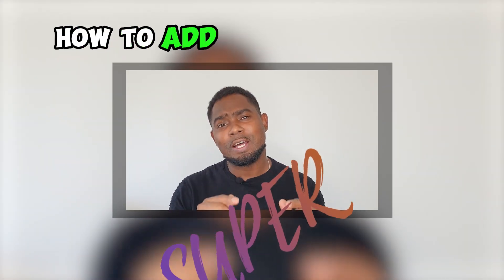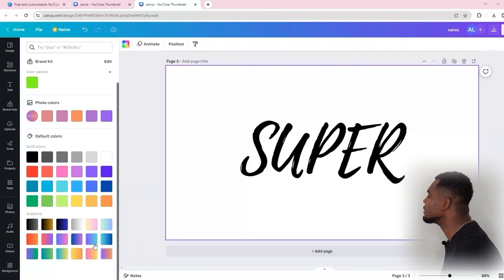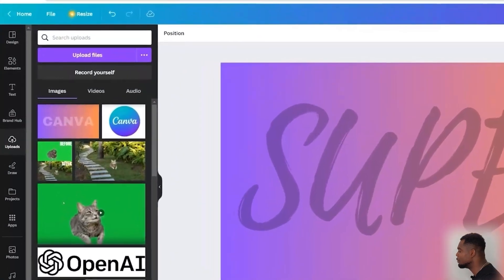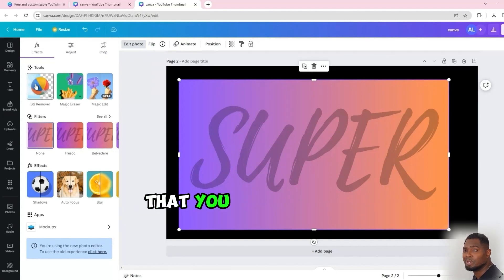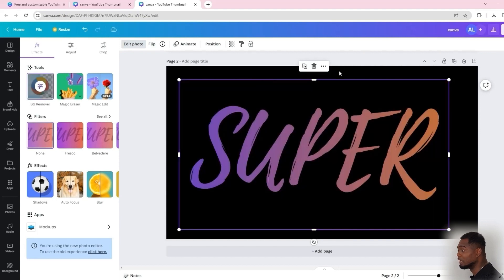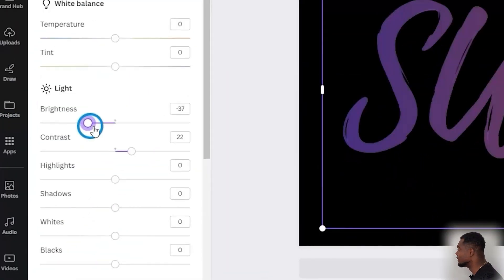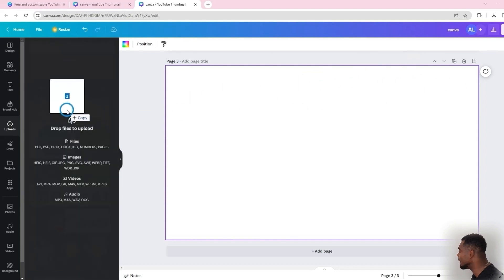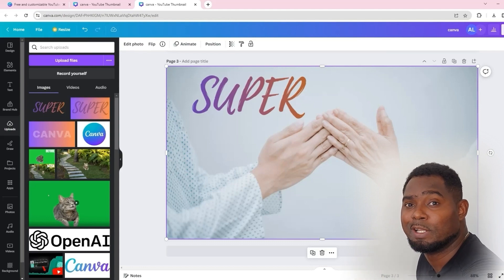How to Add Gradient Color to Text in Canva - Gradient Text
Learn How to Add Gradient Color to Text in Canva - Gradient Text.

 In this captivating Canva tutorial, we're unraveling the magic behind adding stunning gradient colors to your text using the powerful Canva design tool.

Are you ready to elevate your designs from ordinary to extraordinary? 🎉 Discover step-by-step guidance on creating eye-catching gradient text that pops off the screen and leaves a lasting impression. 🌟

🔥 Unleash Your Inner Designer: Transform plain text into captivating visual masterpieces with the mesmerizing blend of hues.

🔧 Simple and Effective Techniques: Dive deep into Canva's toolkit as we walk you through easy-to-follow techniques for seamless gradient integration.

💡 Tips and Tricks Galore: Uncover pro tips that will have you crafting gradient text like a seasoned design virtuoso in no time.

🌐 Boundless Applications: Whether you're designing striking social media posts, captivating presentations, or jaw-dropping graphics, gradient text will be your new secret weapon.

Ready to make your content stand out in a sea of ordinary visuals? 🌊 Don't miss out on this opportunity to add a dash of enchantment to your designs. 🎬📈

Please note that this is a Canva tutorial for beginners, so if you are just getting started with Canva, then this video shows you how to use Canva.

👉 Canva tips
👉 Canva tutorial